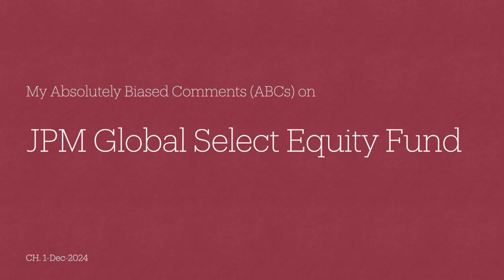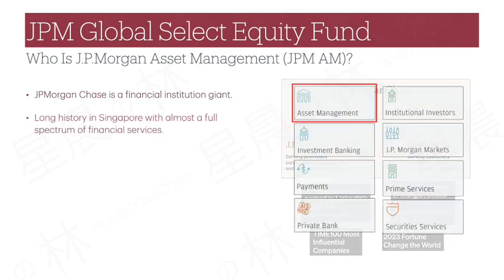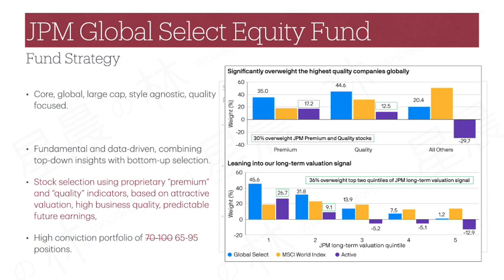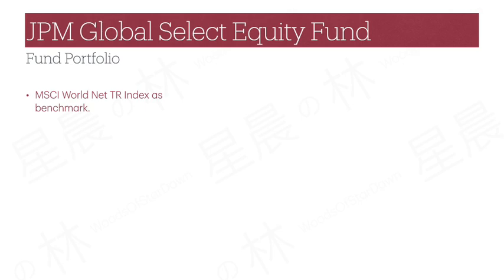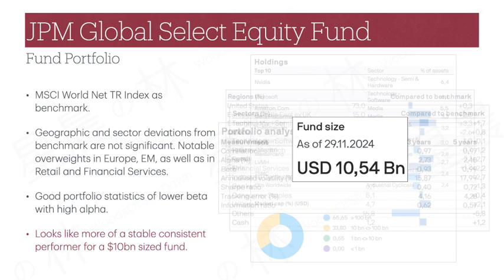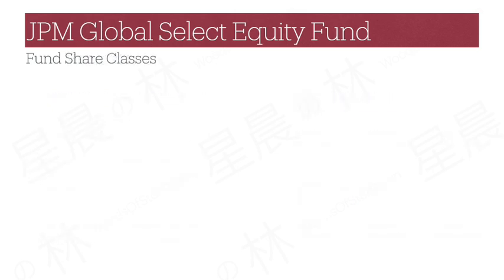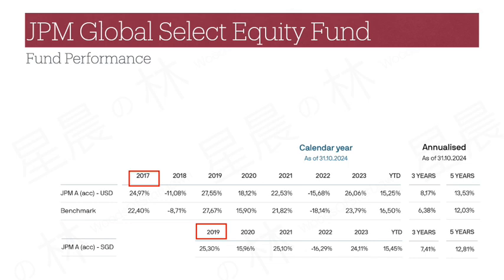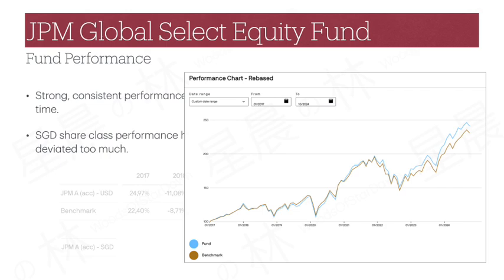JPM Global Select Equity Fund - My Absolutely Biased Comments (ABCs)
This video is part of a series of videos titled My Absolutely Biased Comments (ABCs) on one fund per video, to share how an individual investor like you and I, can try to find out more about a fund from public sources, and do some basic research or simple due diligence on the fund, before deciding to buy the fund or walk away.

In this video, I will talk about the JPM Global Select Equity Fund.

00:00 Introduction
00:57 Source of Information
02:36 Fund Provider
04:22 Fund Strategy
07:59 Fund Portfolio
10:42 Fund Managers
12:49 Fund Share Classes
15:14 Fund Performance
17:11 Conclusion